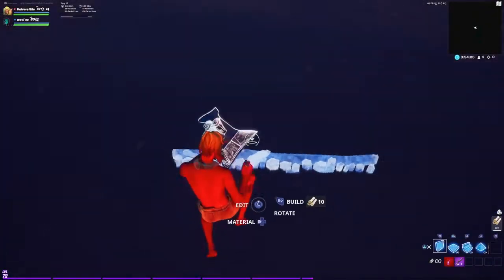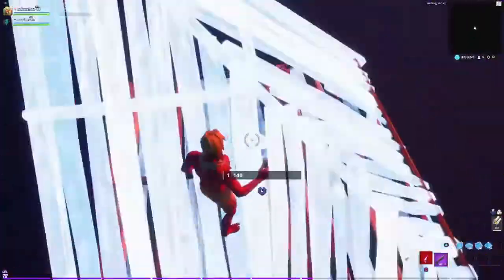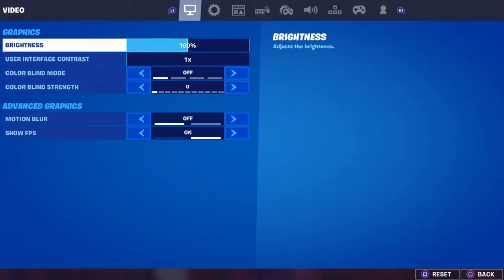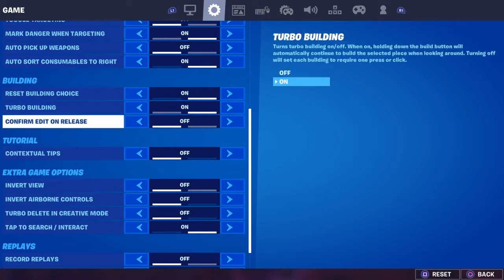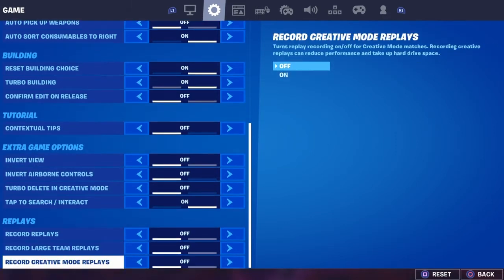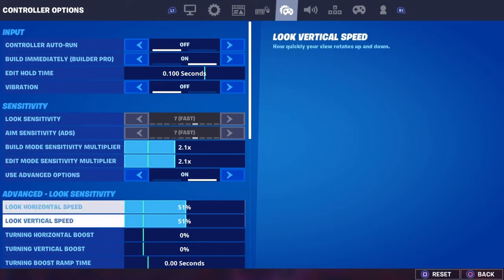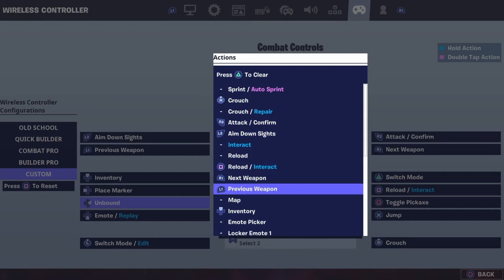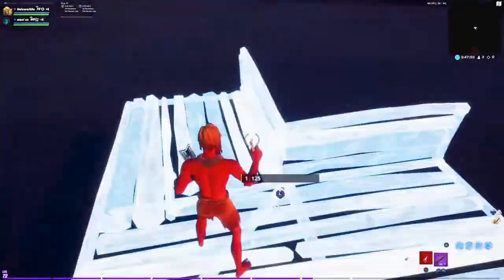How to REMOVE Edit Delay On CONSOLE ( PS4 / XBOX ) EDIT 2X FASTER!